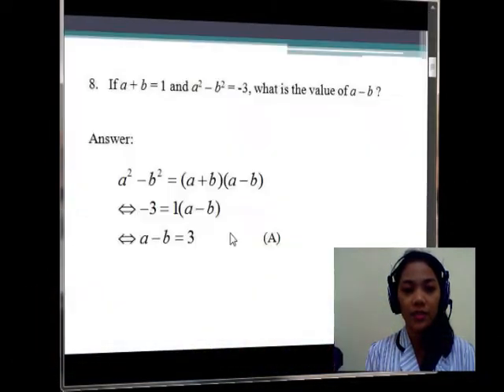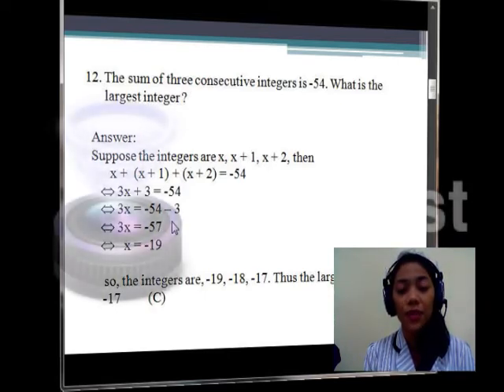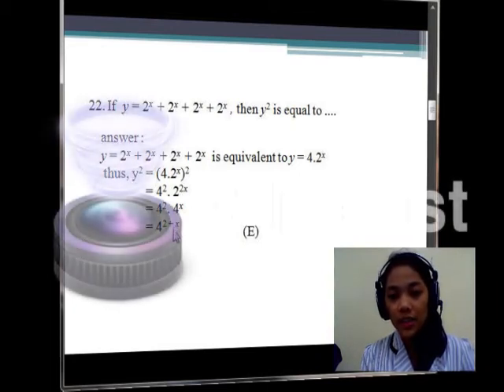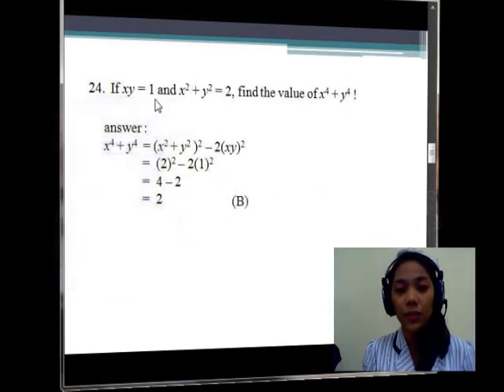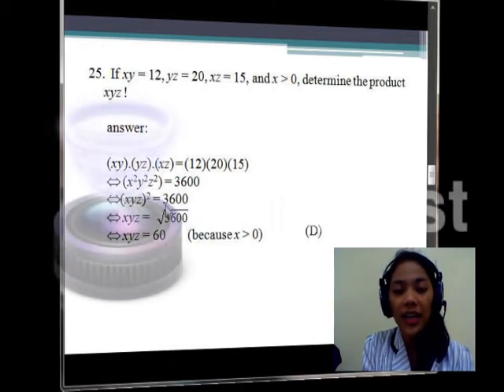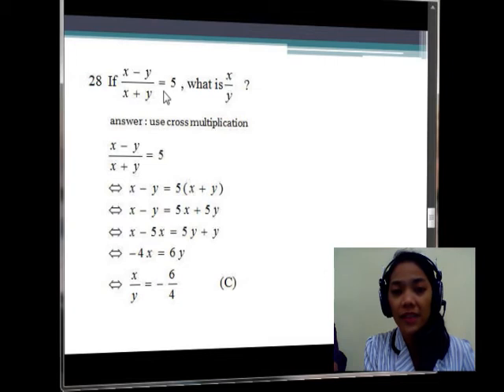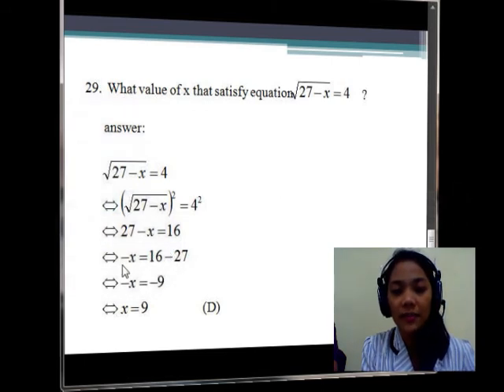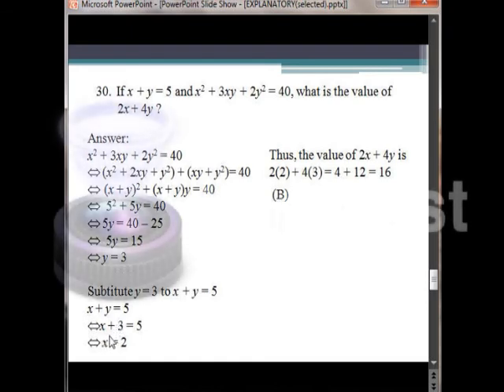EXPLANATORY (Collaborative test PNJKIS-SMKN4 Malang).f4v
This is explanatory video of collaborative test between PNJKIS Davao City and SMKN 4 Malang, on Thursday, January 12, 2012.